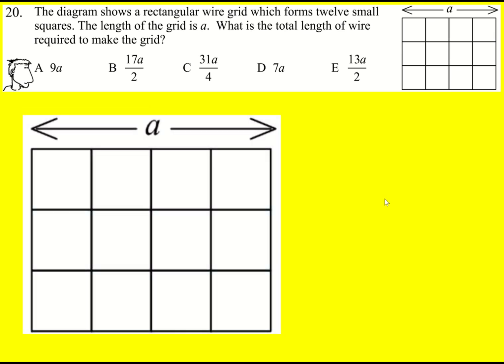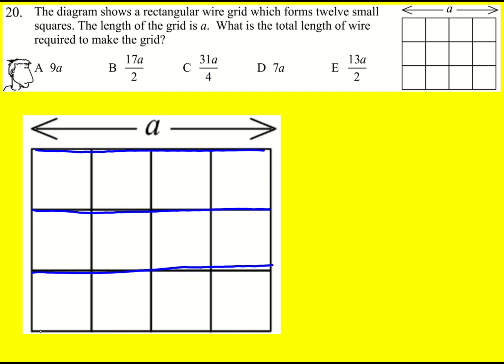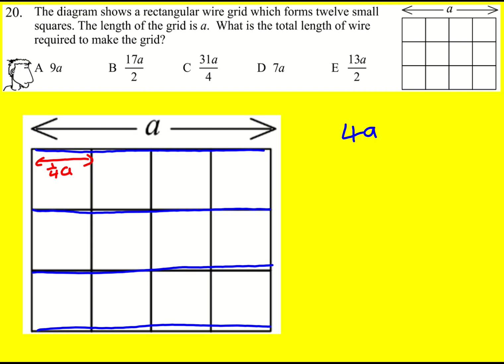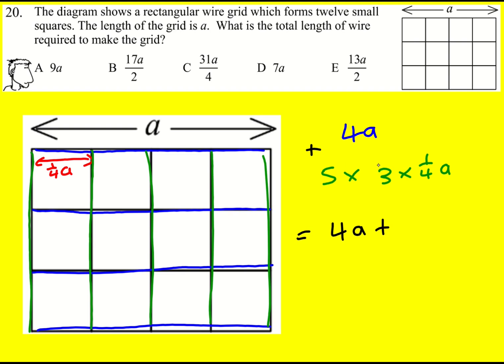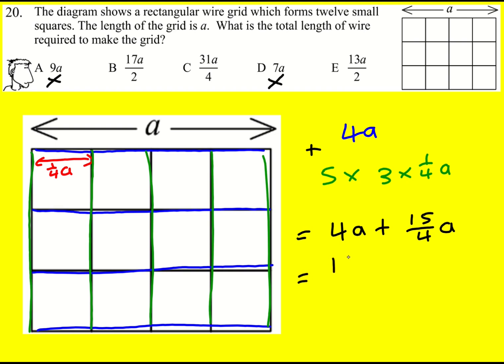JMC 2003 q20 (UKMT Junior Maths Challenge)